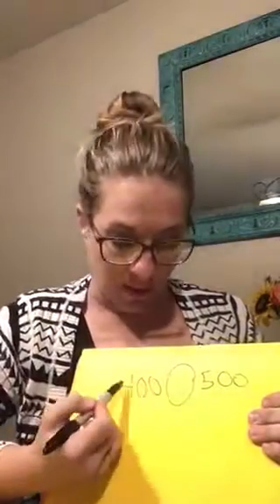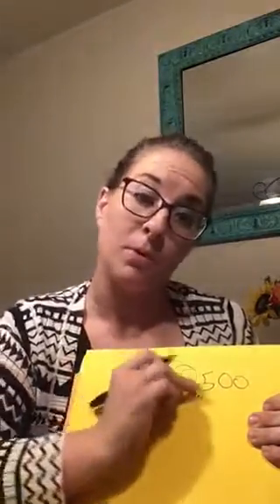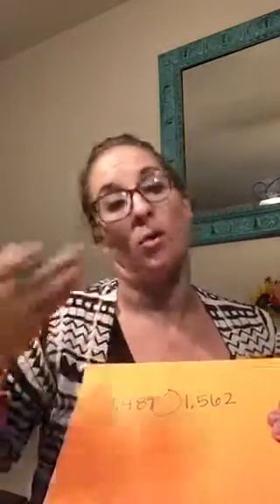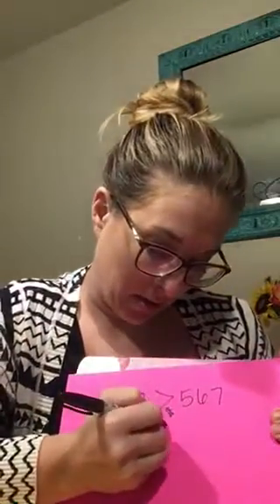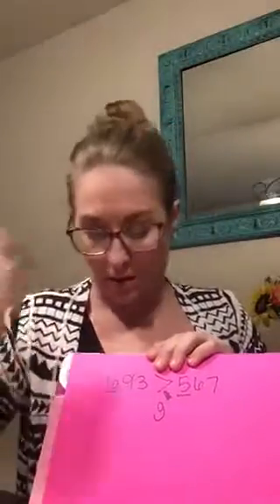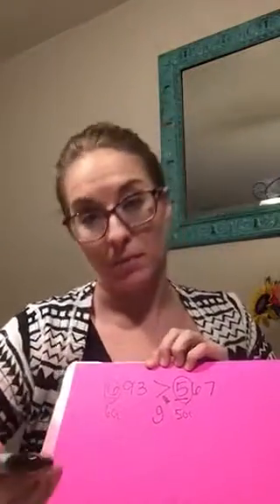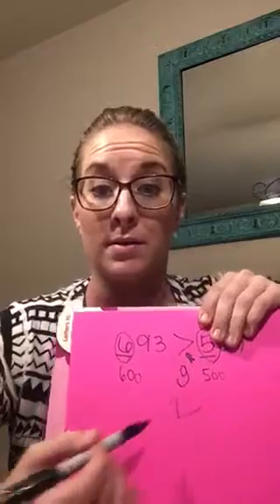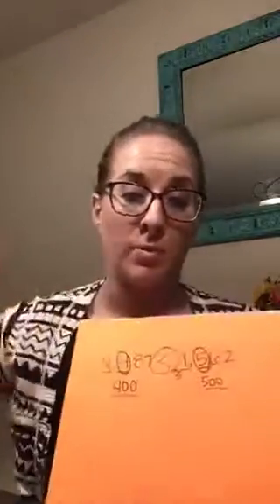Comparing numbers strategy, 3rd grade